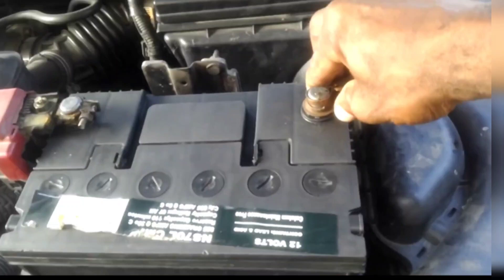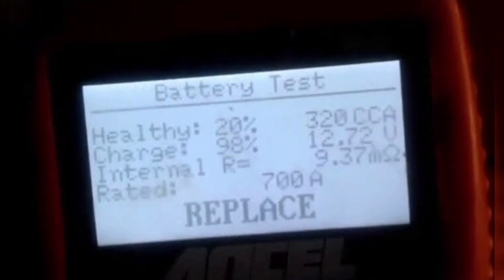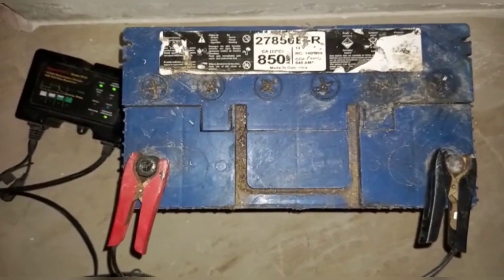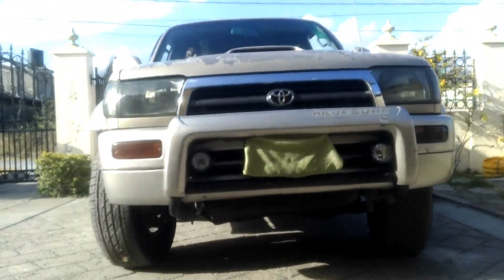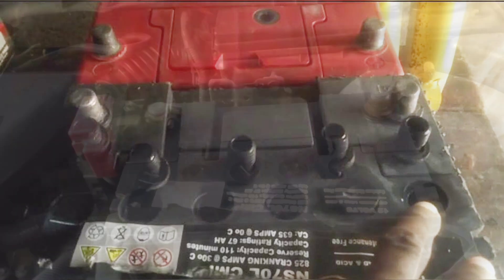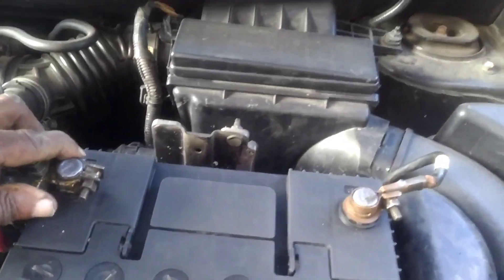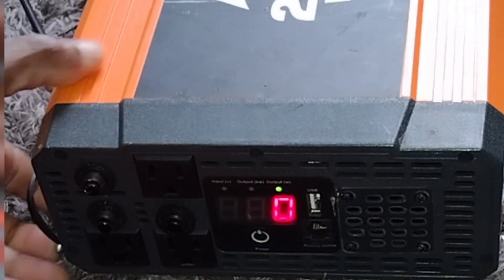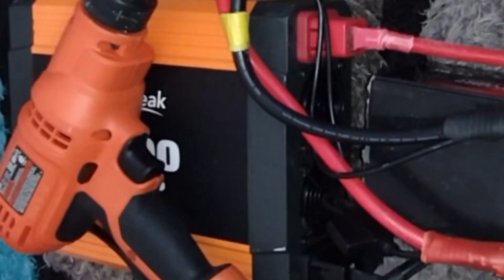Why You Should Not Get Rid Of Your Old Car Battery.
"In this video, I'll show you how to easily recycle a car battery instead of getting rid of it.
Having a smart 12 Volt battery charger at home is a necessity for any motorist especially in those moments when your battery charge is low.

Here are links to smart battery chargers that I have used with great success.

Battery Tender (this is used for very small 12 volt batteries)